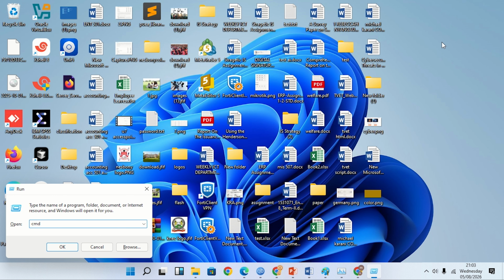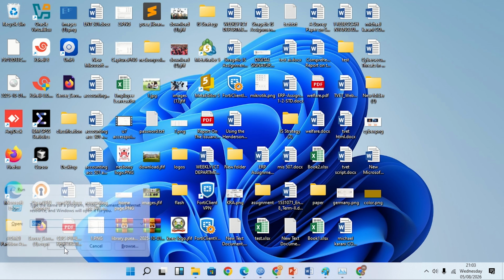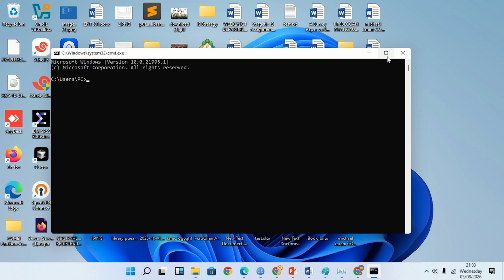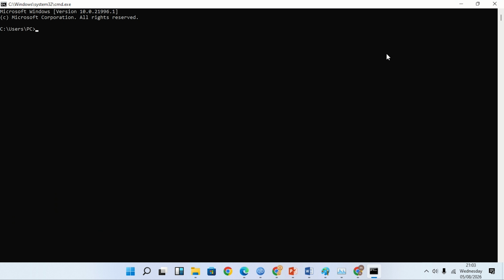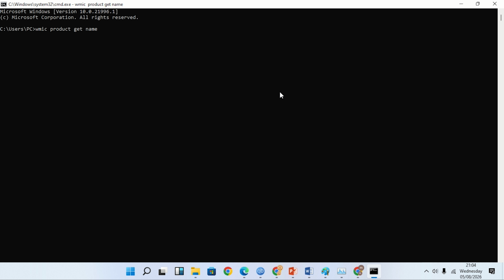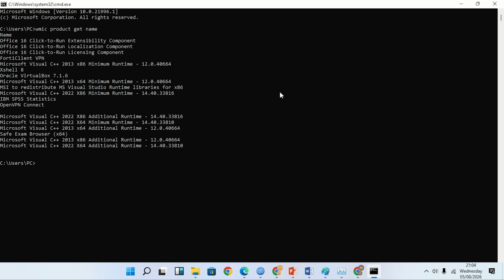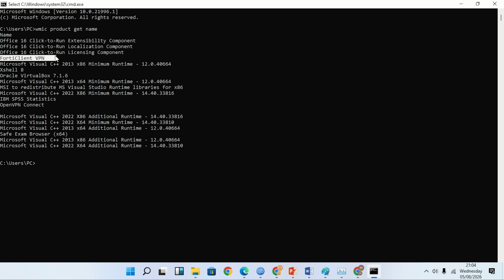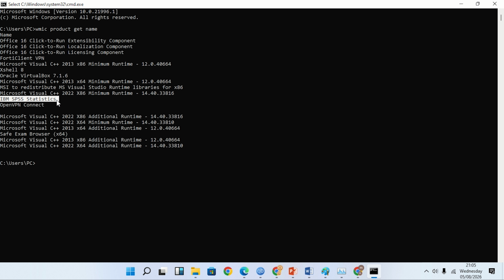Powerful Windows Secret Command That Reveals Installed Programs on Your PC